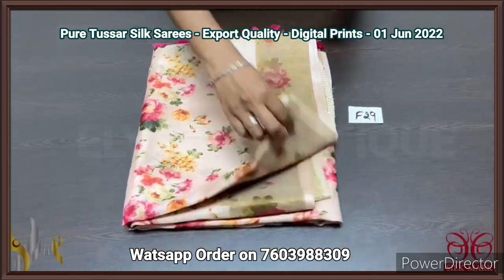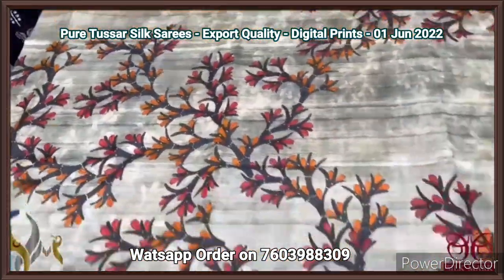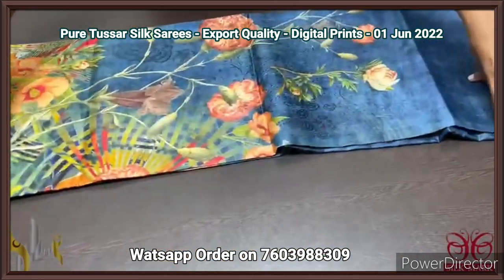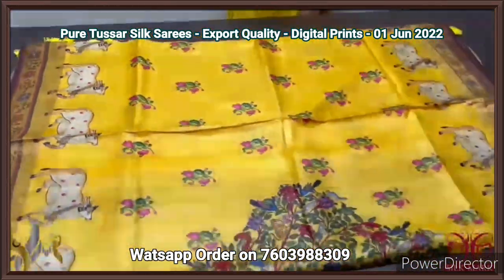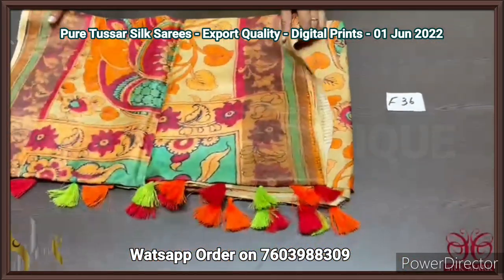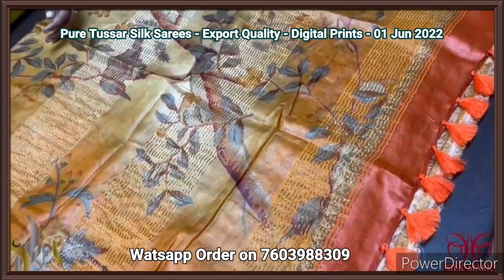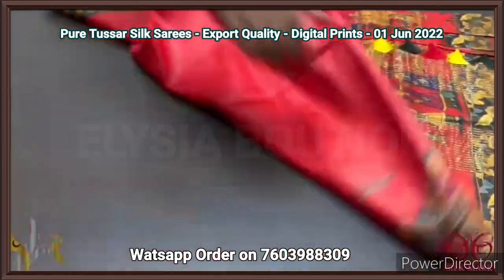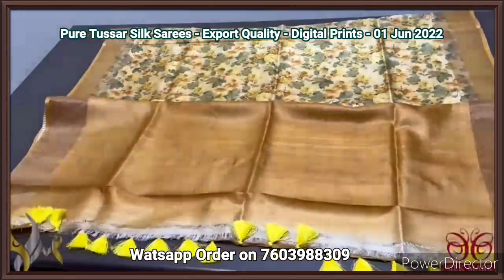*Stock Update* Pure Tussar Silk Sarees | 4 Ply Export Quality | Digital Prints | Silkmark Certified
Greetings!
Welcome to ELYSIA BOUTIQUE!
Each Saree shared costs Rs 6850/- Shipping extra
SILKMARK CERTIFIED

Note : No return or exchange & handloom mark not consider as a damage its very common on saree & colour resolution will vary from camera to camera